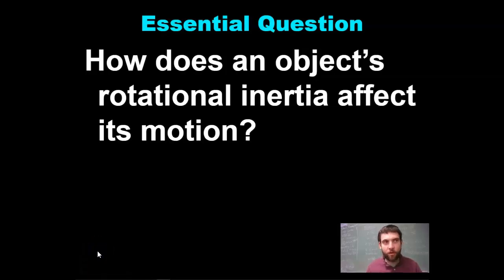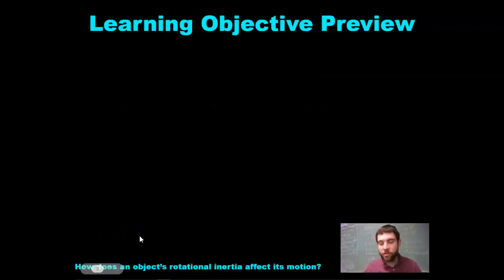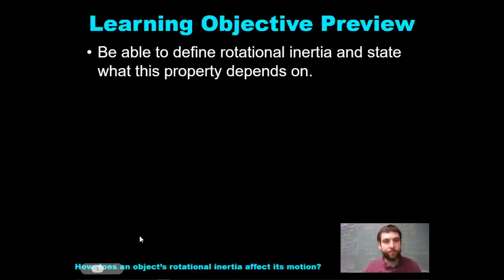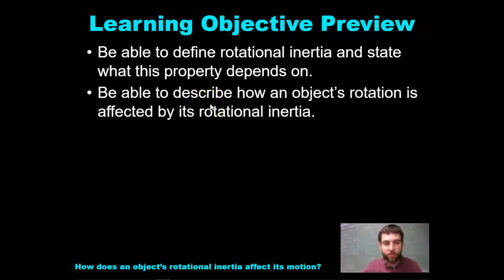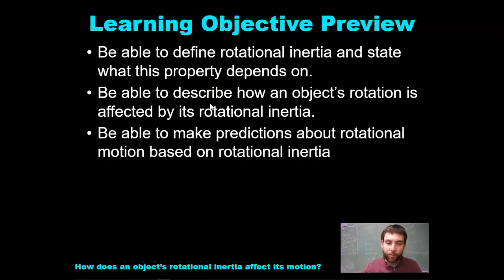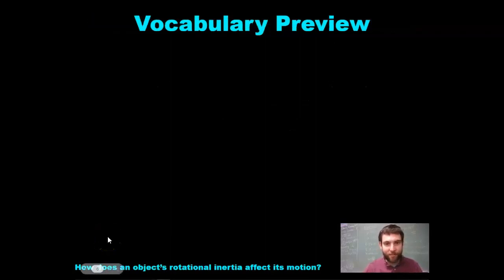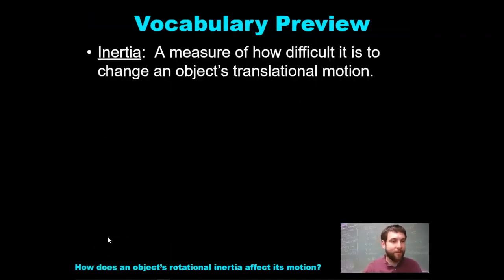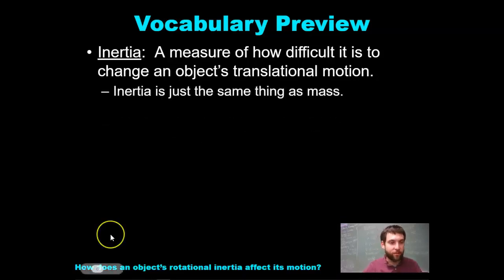Unit 6.3 Rotational Inertia 1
copyright John Frensley World's phinest physics